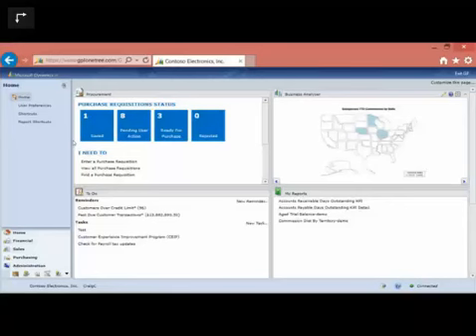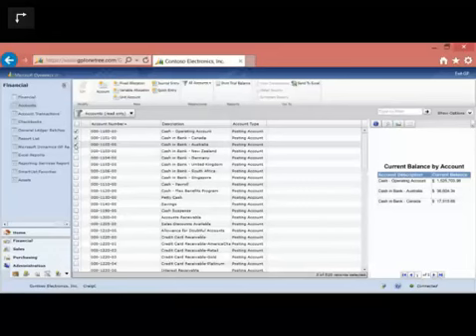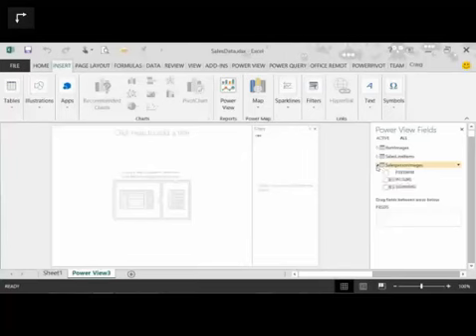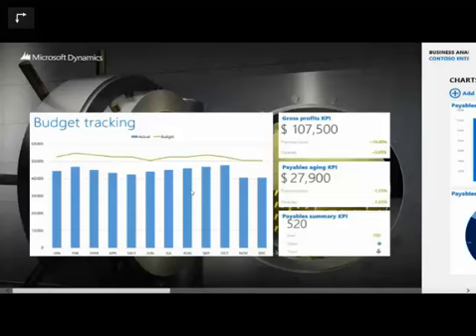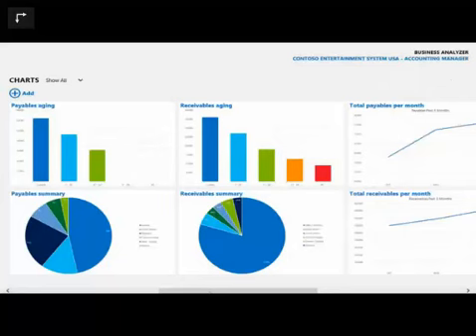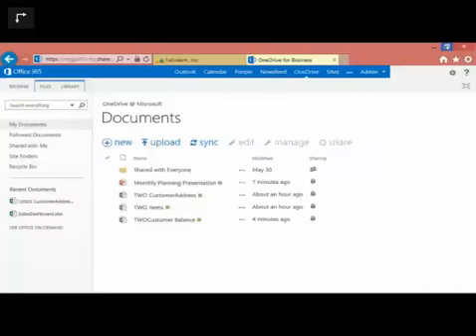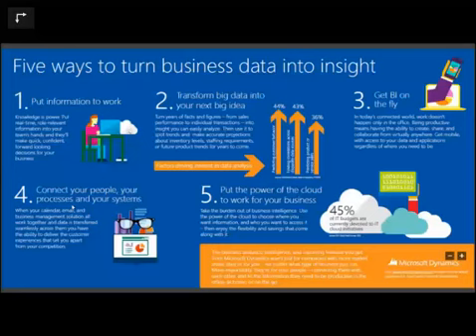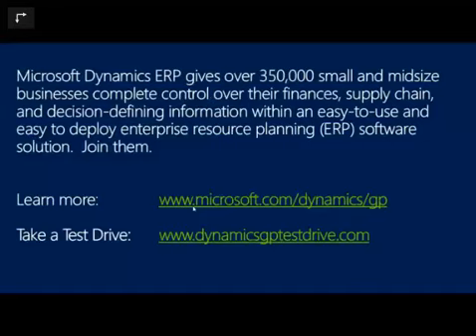Microsoft Dynamics: Five Ways to Turn Data into Insights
When you’re growing a business, it can be hard to get a complete view of your financial picture and performance. It’s especially hard if you still depend on an entry-level accounting software such as Peachtree or QuickBooks, or are trying to get by with an outdated legacy solution.